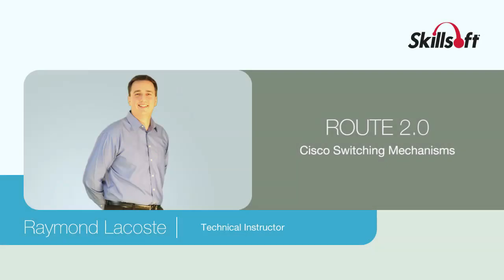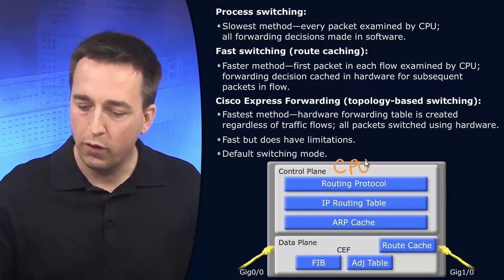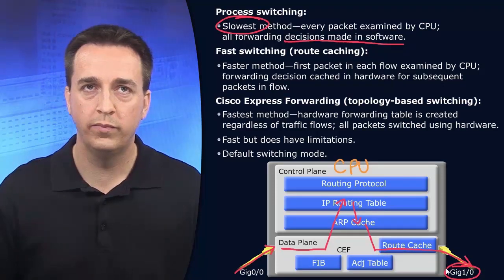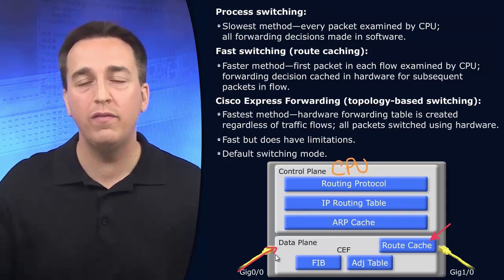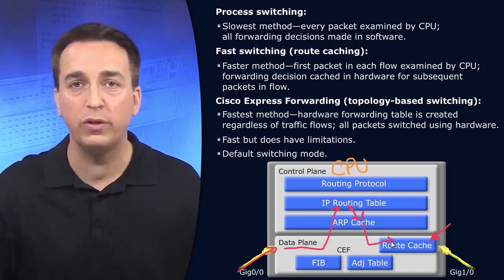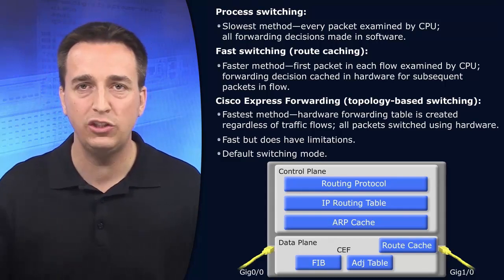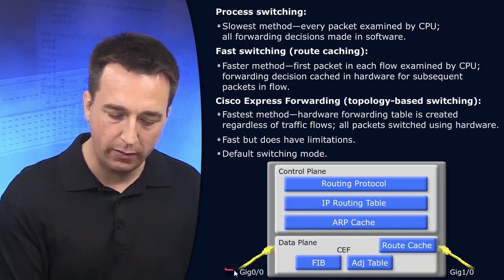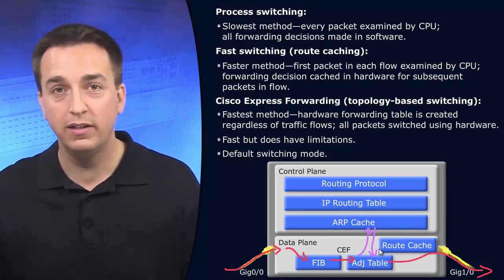2 Cisco Switching Mechanisms